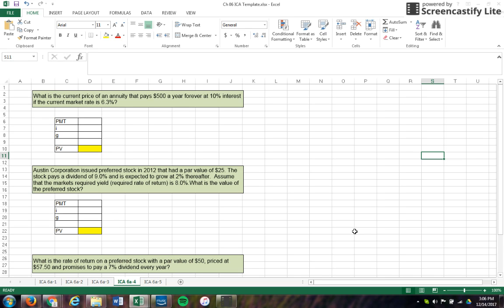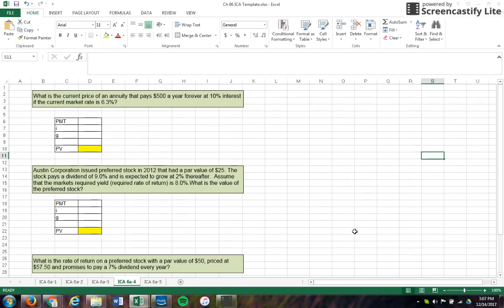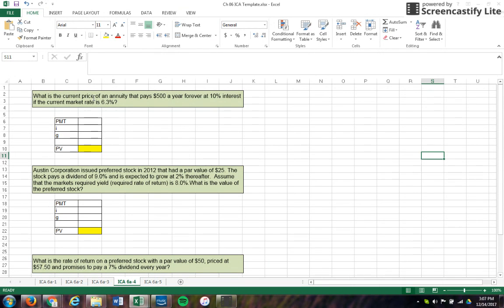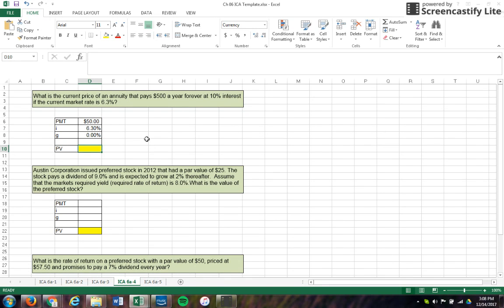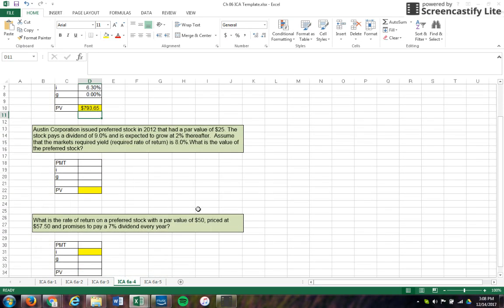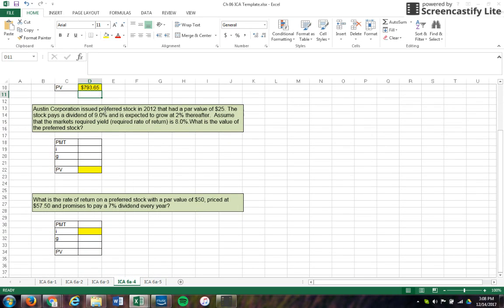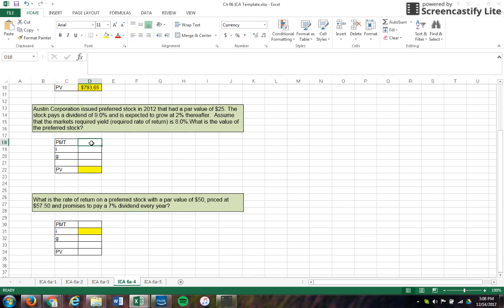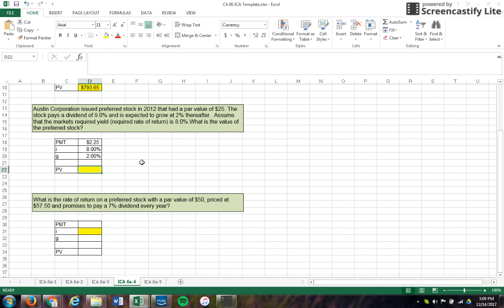BA361: ICA 6-4